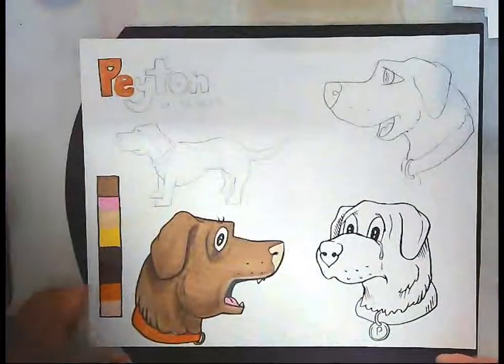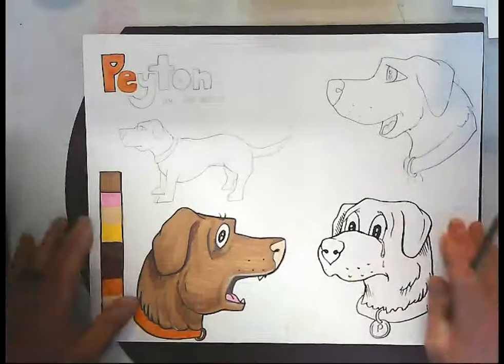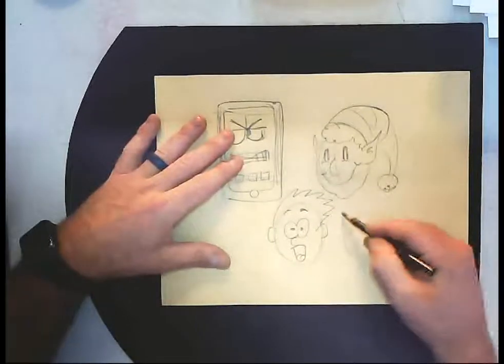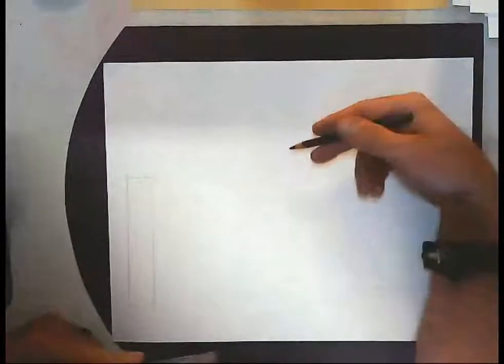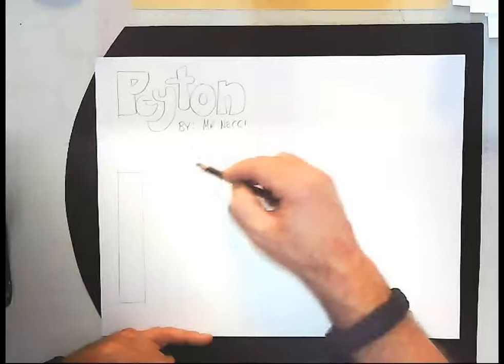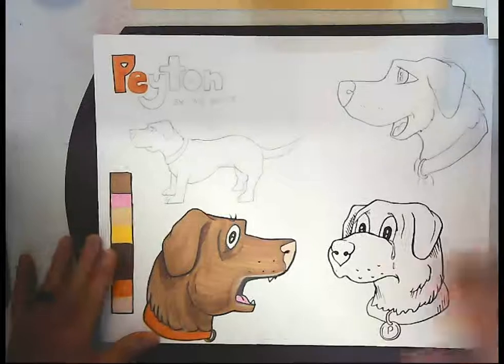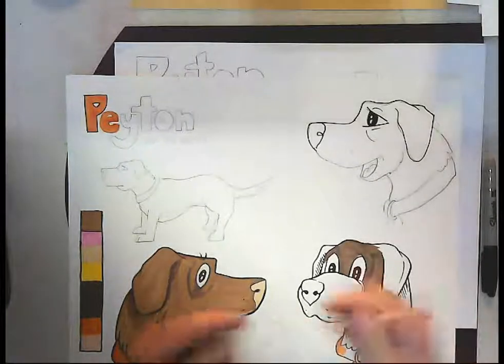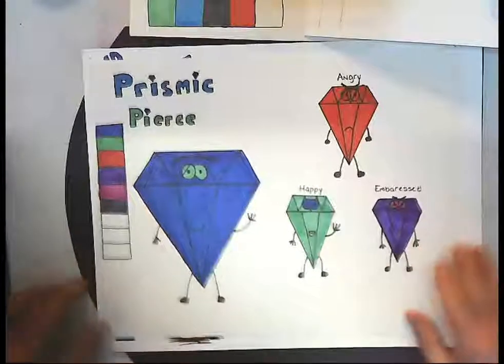Character Model Sheet Video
Create an original cartoon/anime/superhero/videogame character!  Learn to make a model sheet to sell/show off your OC!